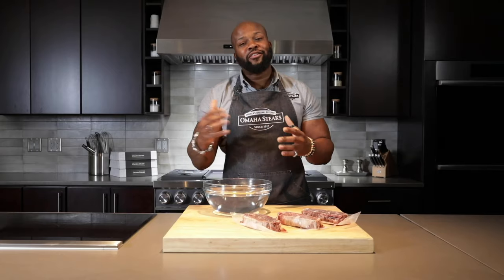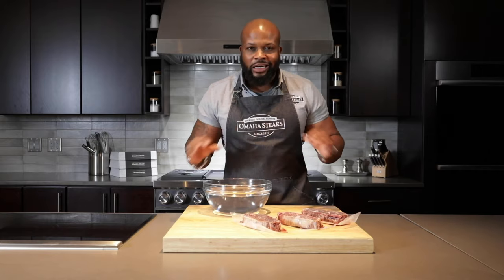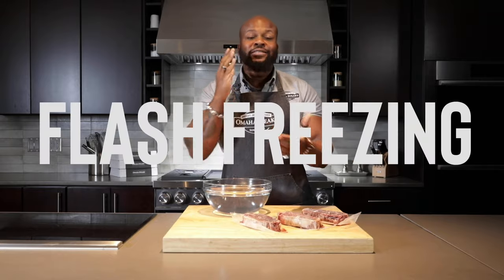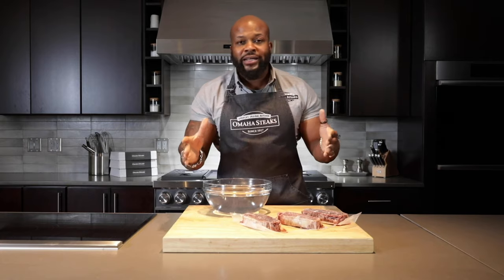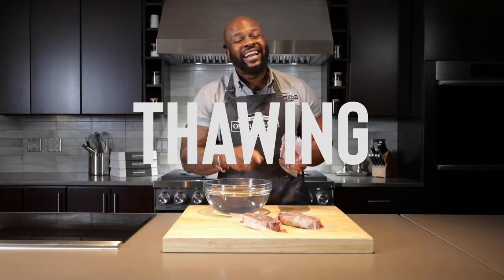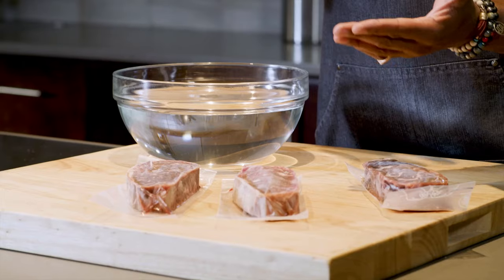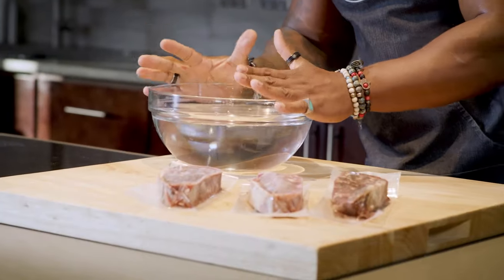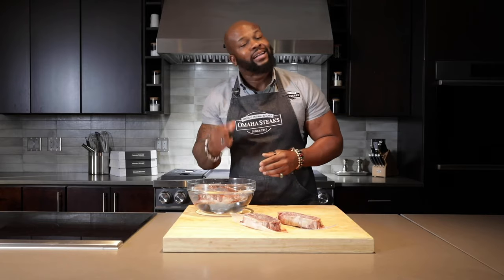How to Thaw Frozen Steak with Chef David Rose - The Ultimate Steak Guide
The guide to frozen steak with two simple methods to defrost steak with Executive Chef David Rose.

Omaha Steaks are flash frozen and vacuum sealed for a few reasons:
- We age our steaks at least 28 days. Freezing stops aging in its tracks, so when it’s delivered to you, you get steaks aged to the peak of tenderness.
- “Fresh” steaks from the store… you don’t know how old they are. You know exactly what you’re getting with every Omaha Steak.
- Flash freezing doesn’t damage meat like freezing at home — it’s the only way to get perfect results after thawing.
- Frozen steaks take the hassle and timing out of “fresh meat.” You don’t have to plan your week around using beef before it goes bad.
- Thawing frozen steak is easy and can even be quick!

Refrigerator Thawing:
The most common — and most recommended — method for thawing frozen steaks is in the refrigerator. It couldn’t be easier, but it requires some forethought. A day before you’re going to cook your steaks, just move them to the fridge, still in their vacuum-sealed packaging. When you’re ready to cook, so are your steaks.

Quick-Thaw Method:
Fill a large bowl or the small side of your kitchen sink with cold water and drop your vacuum-sealed steaks in. Make sure the packaging is not punctured or compromised. Depending on the size of your steak, it’ll be ready to cook in anywhere from 15-40 minutes!